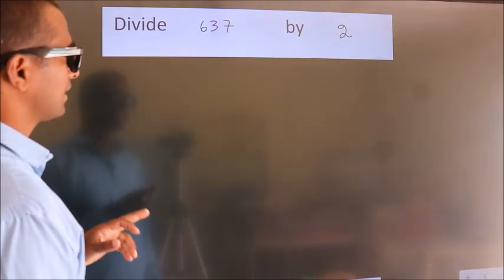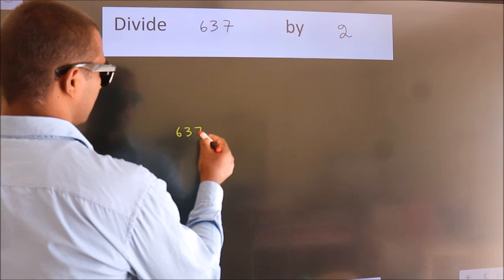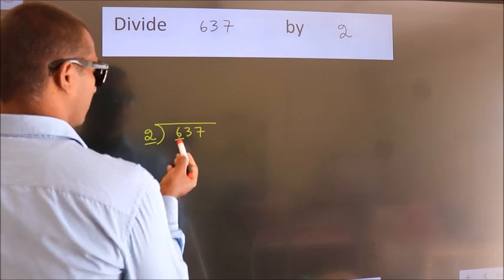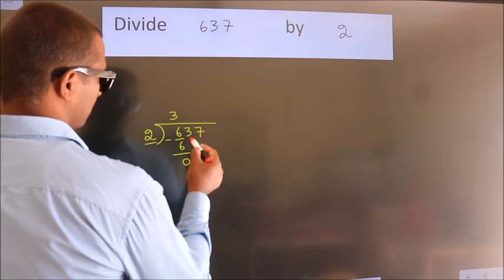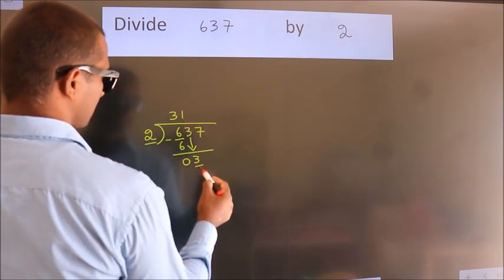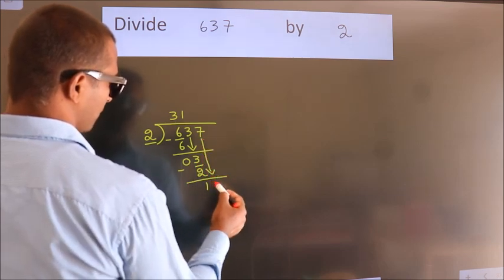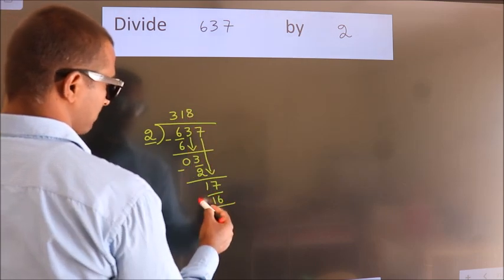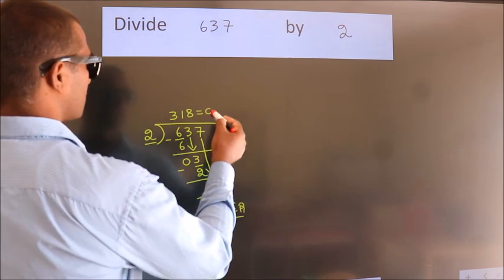Divide 637 by 2